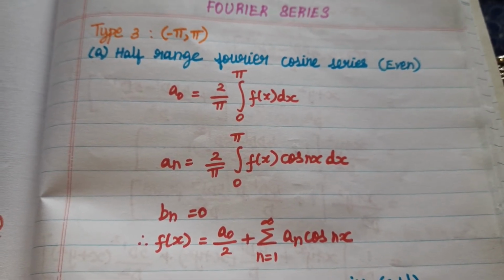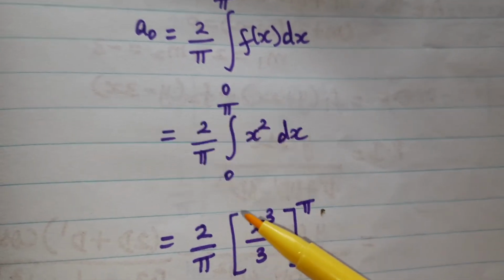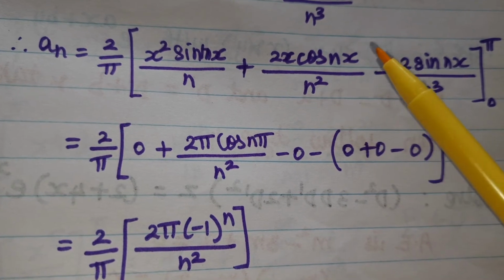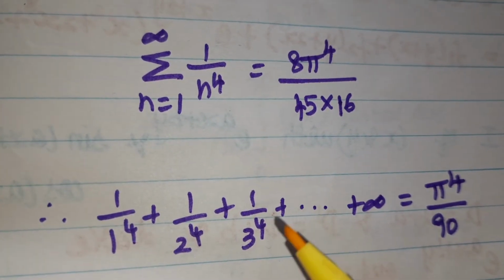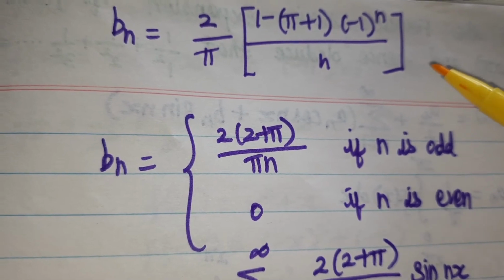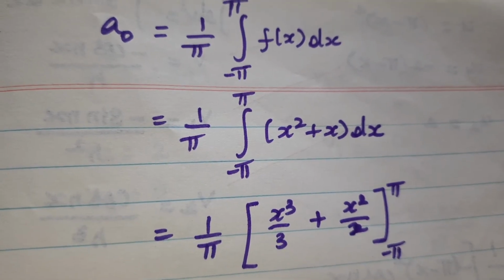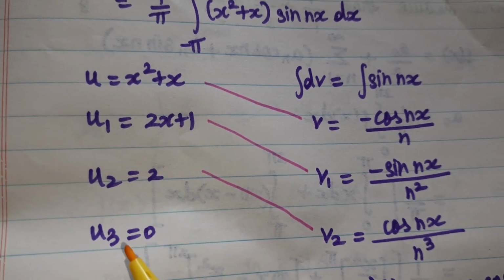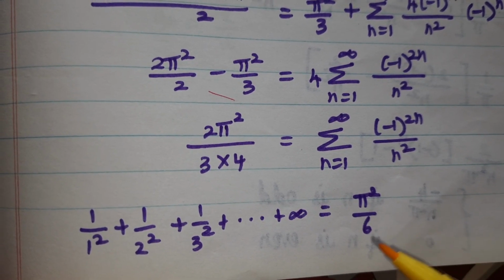Fourier series (-π,π) | Engineering Mathematics 3 | Half range fourier series | TPDE | M3 | English